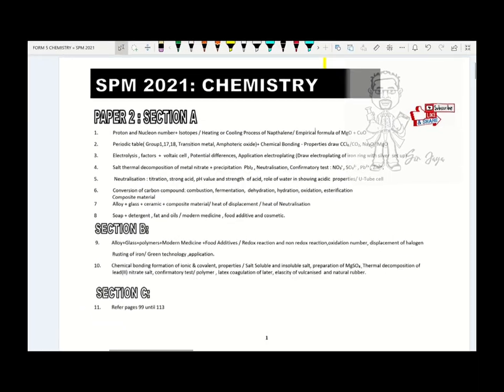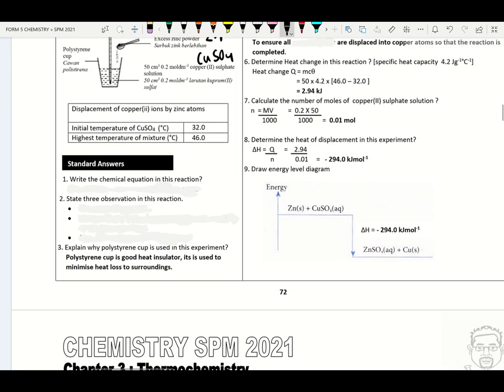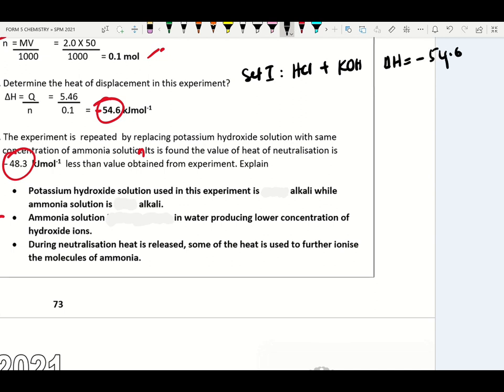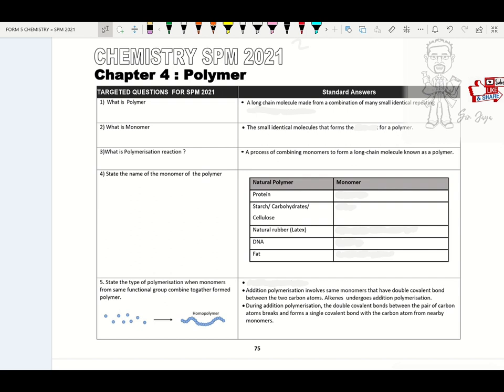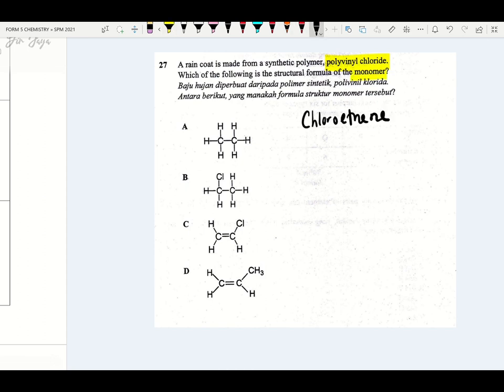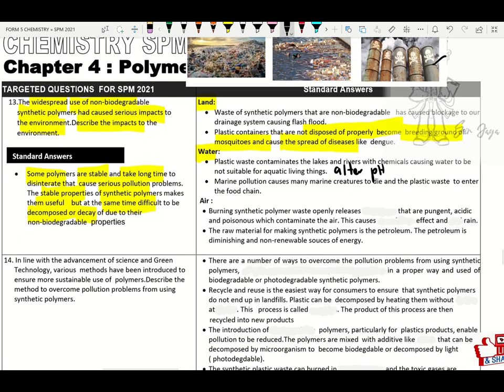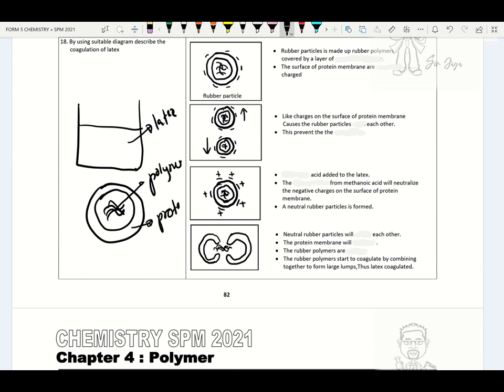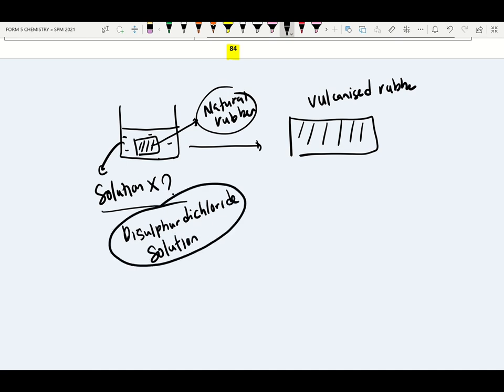SPM2021Chemistry | Chapter3 Thermochemistry | Chapter 4 Polymer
KSSM Chapter 3 Termochemistry
KSSM Chapter4 Polymer
Chemistry SPM
kimia SPM